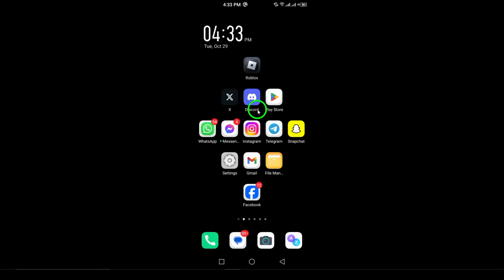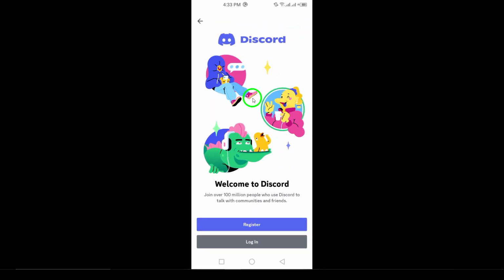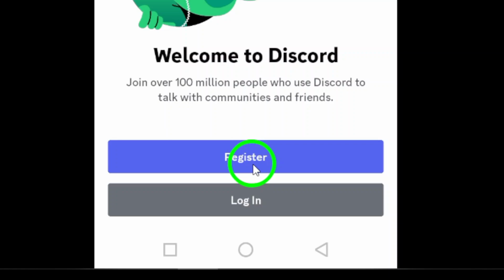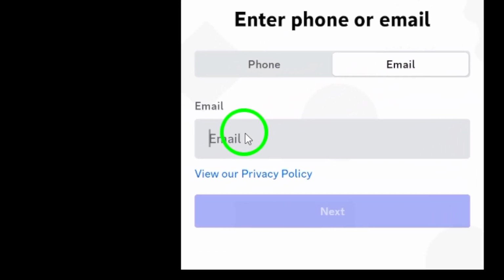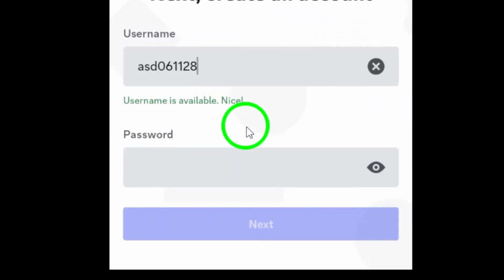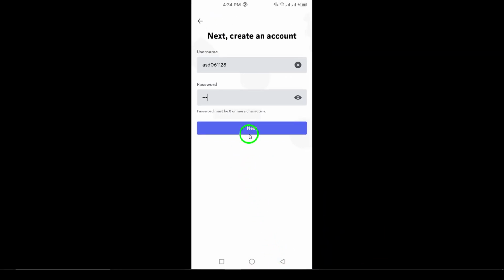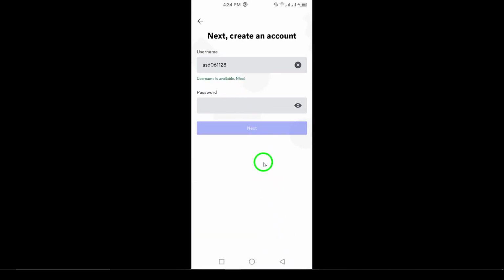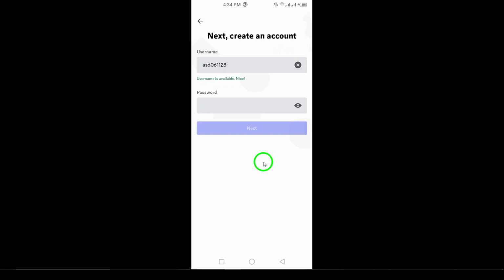How to Create New Discord Account (Updated)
Learn how to create a new Discord account easily with this updated guide. Joining Discord and connecting with friends or communities is just a few simple steps away!

Steps:
1. Download and open the Discord app from the Google Play Store.
2. Tap 'Register': On the login screen, tap "Register" to create a new account.
5. Tap 'Register': Once you've filled in all the required information, tap "Register" to create your account.

Chapters:
00:00 Intro
00:12 Soultion
01:05 Outro